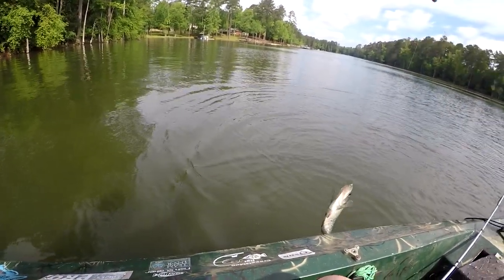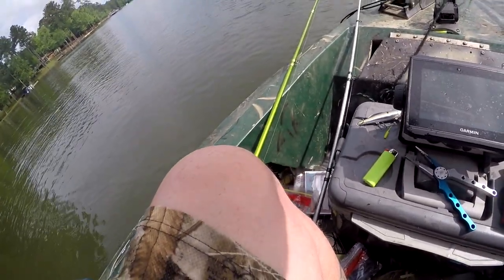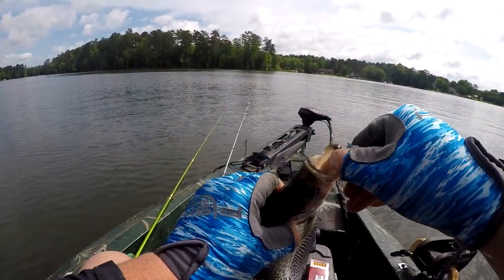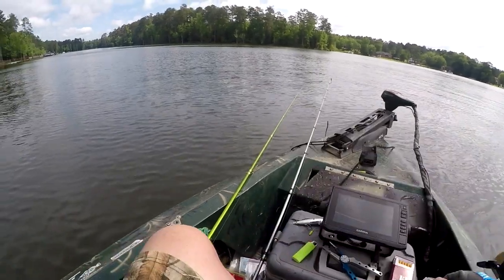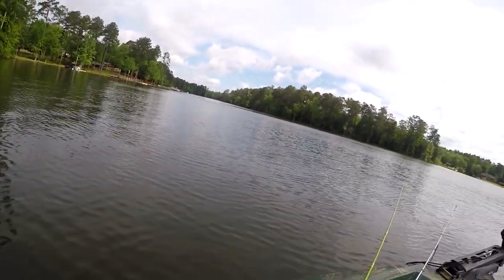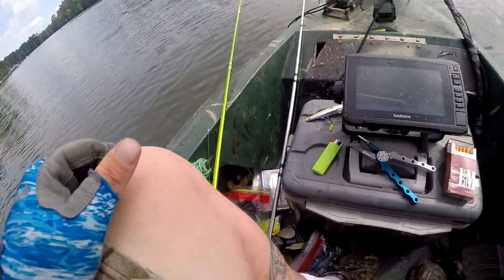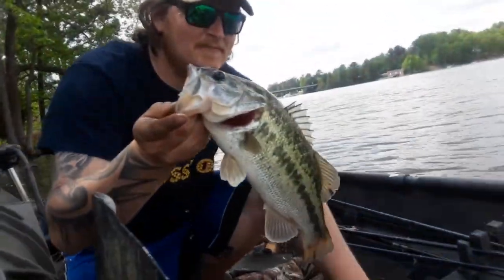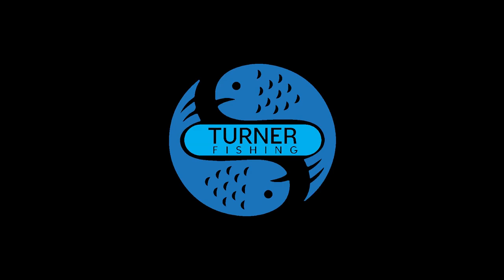New Jig Released | First Look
Brand new jig has hit the market at crappie man jigs! its up to you guys to pick the name!